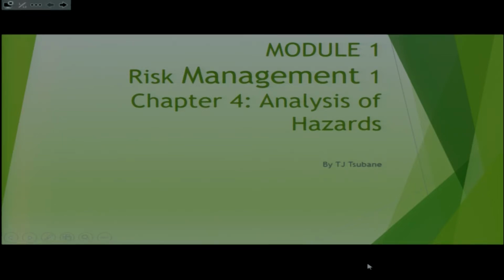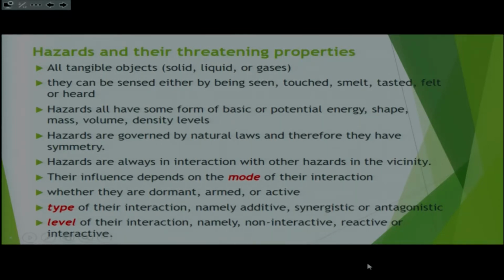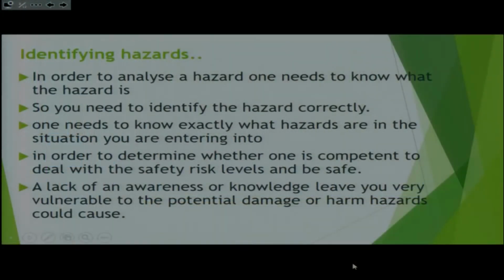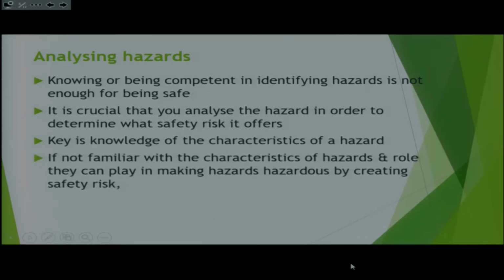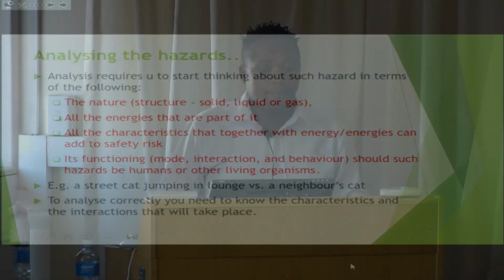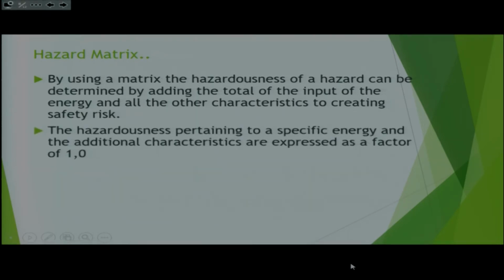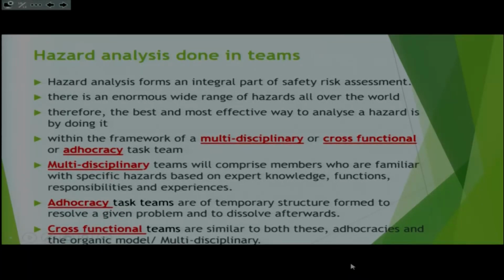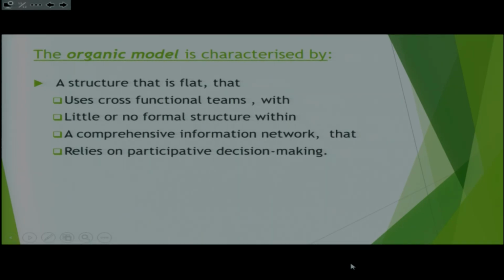EDSU-RISK MANAGEMENT 1.1-CHAPTER 4 ANALYSIS OF HAZARDS